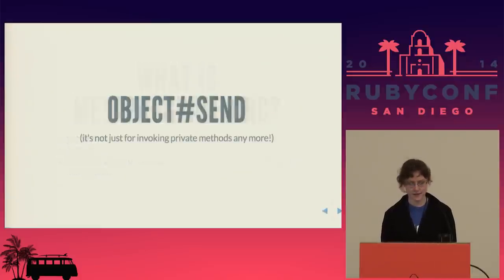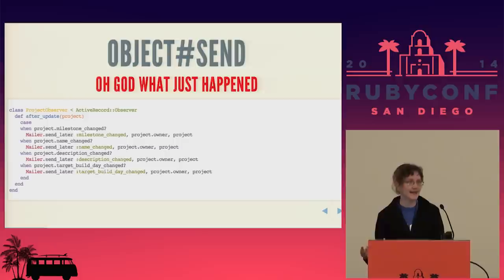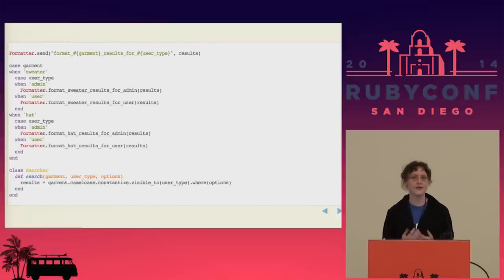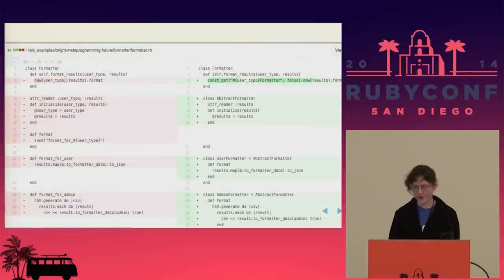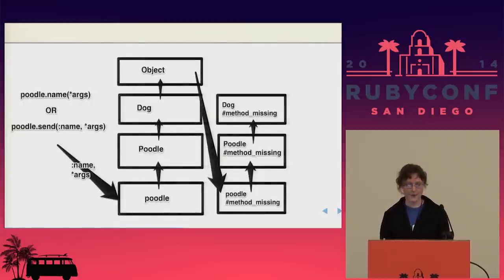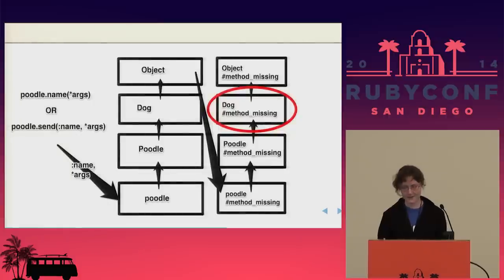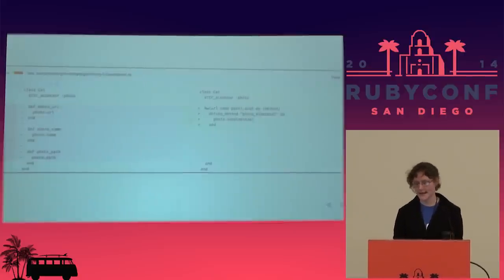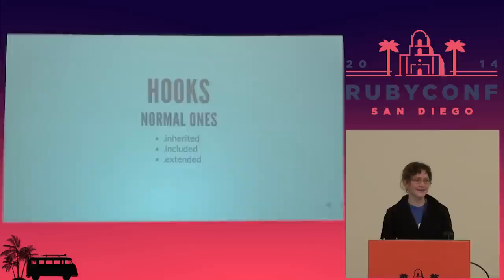RubyConf 2014 - Your Bright Metaprogramming Future: Mistakes You'll Make (and How to Fix Them)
By, Betsy Haibel

Ruby's full of nice little metaprogramming tricks. Learning a new one's always the same cycle: 1. scared & tentative; 2. drunk on power; 3. woefully repentant; 4. mature & reasonable. Using my own history (of poor choices), I'll take you through stages 1-4 for: mazes of twisty little send calls, all alike! replacing def with method_missing! hook method indirection "magic!" Ill-timed define_methods! Sure, you could skip to the end - stage 4 is mostly "obey SRP; extract service objects" and "anonymous module inclusion's your BFF" - but getting there is half the point and all the fun.